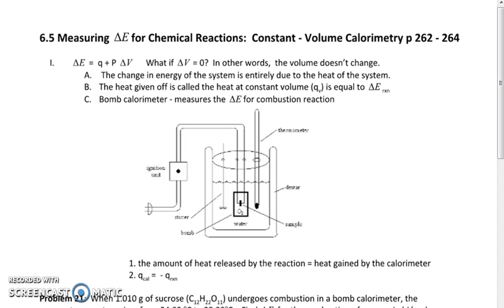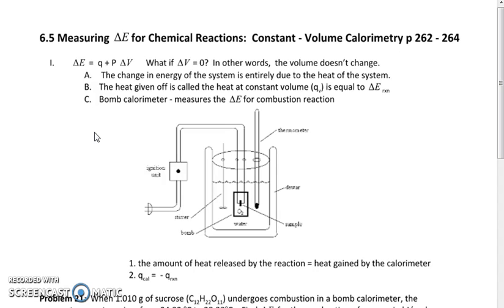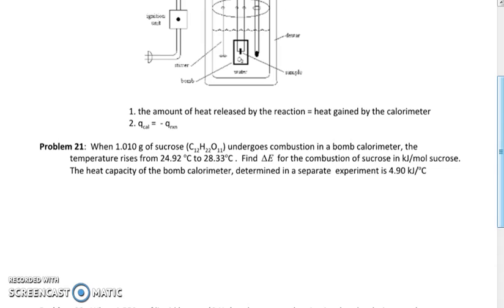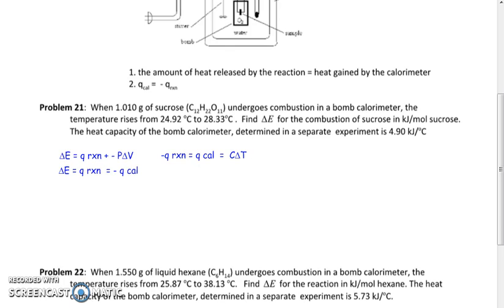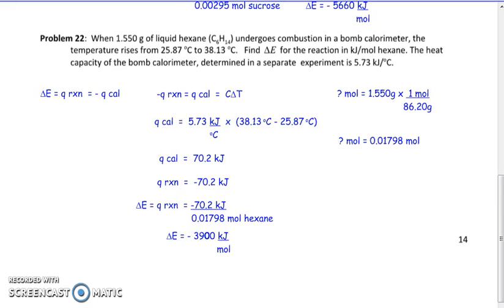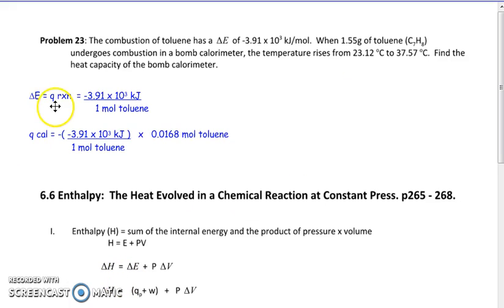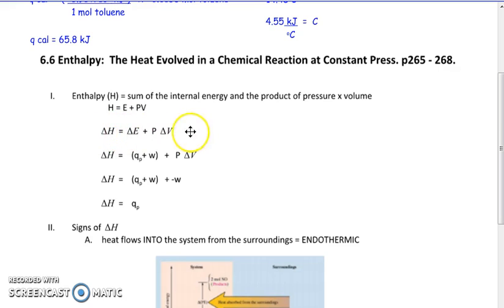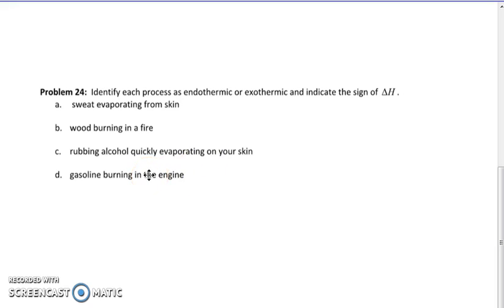6 5 and beginning of 6 6